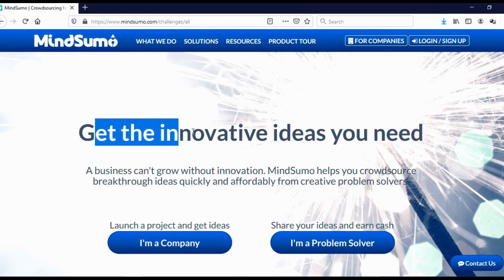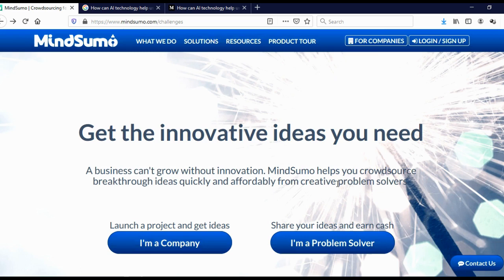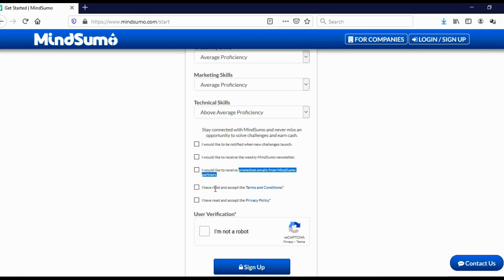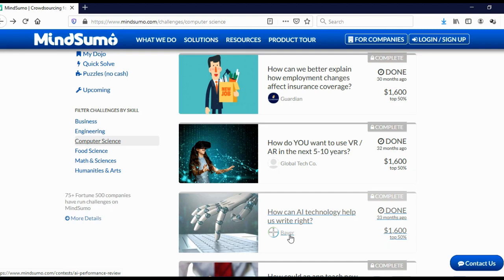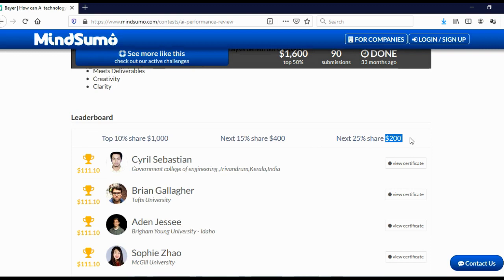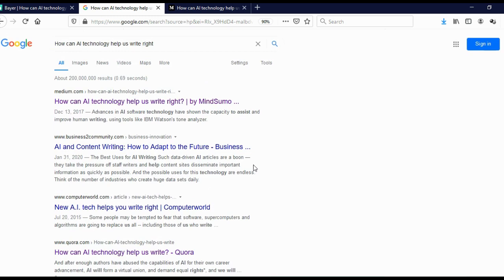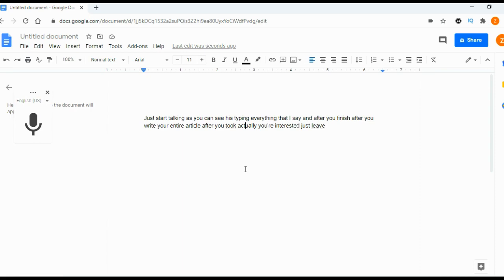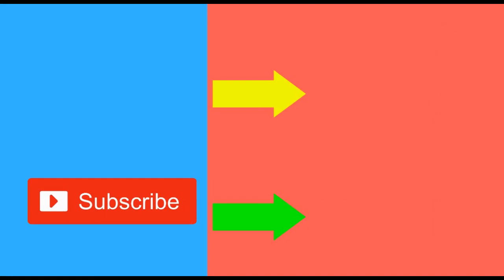How To Make Money Online As A College Student | Side Hustle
Can you make money online as a student? Definitely, yes! However, do not think that it is easy, it is necessary to invest time and effort because the money itself will not fall from the sky.
In today’s video, I present to you one of the ways to make money online as a student, and all you need is a computer, internet connection and creativity. MindSumo allows you to help some of the world's largest companies find innovative solutions to their problems. Some of the students even managed to get jobs in some of those companies. This is not just a side hustle, this is an opportunity for the first successful step in a promising career in a large company.